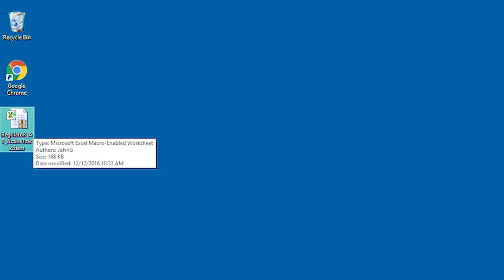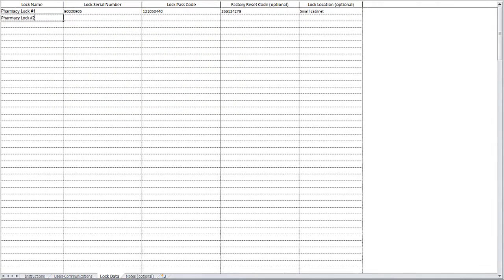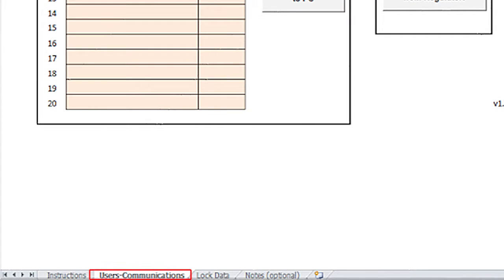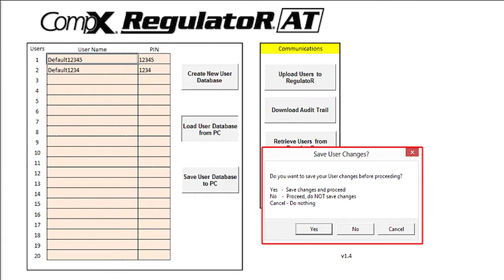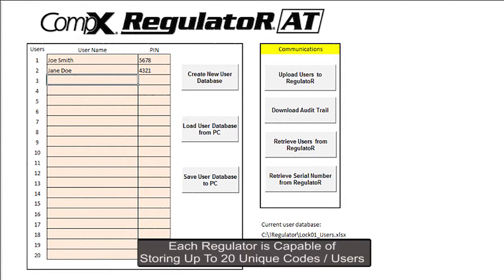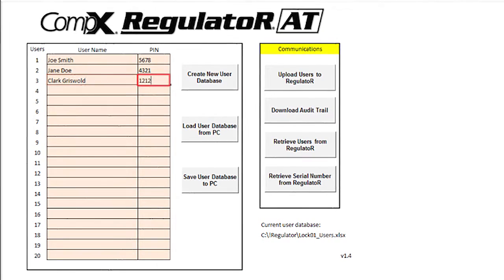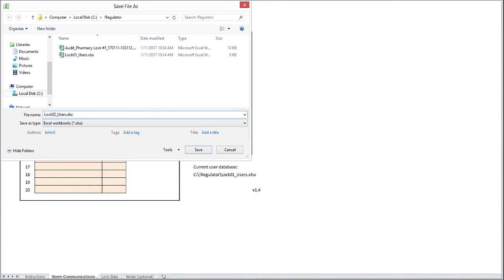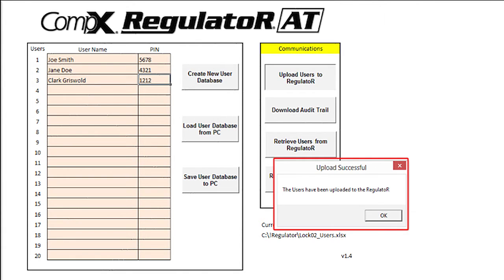Regulator AT Digital Lock: Adding Locks and Users to Workbook